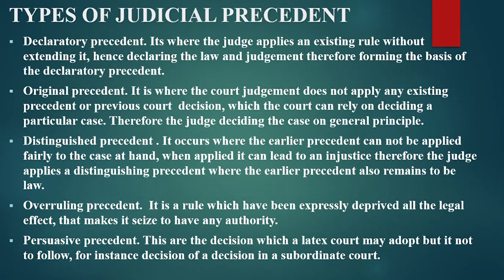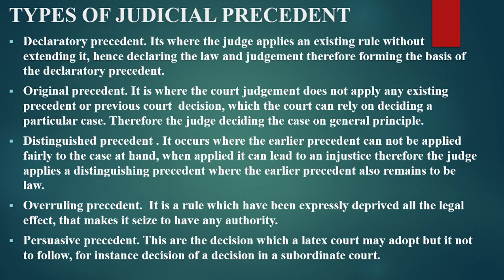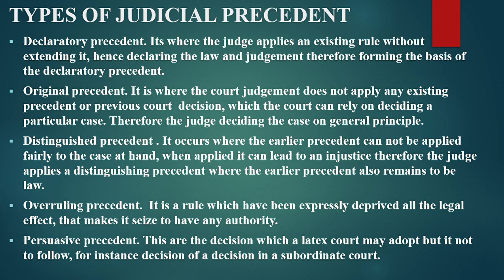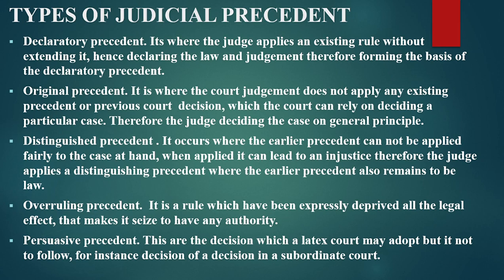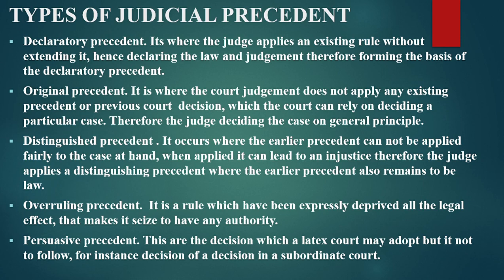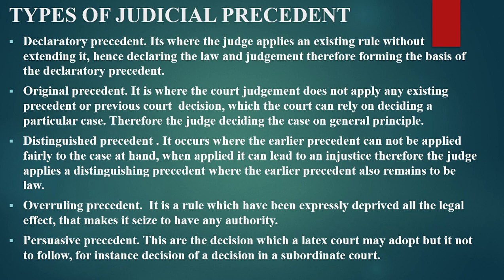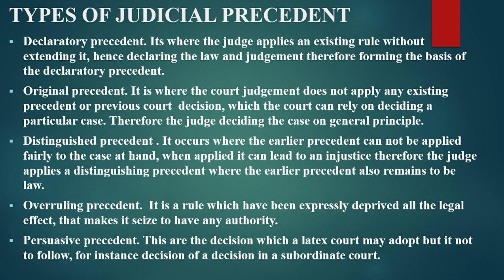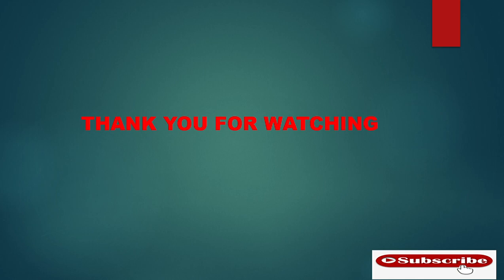TYPES OF PRECEDENT AS SOURCE OF LAW | KINDS OF JUDICIAL PRECEDENT | JURISPRUDENCE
TYPES OF JUDICIAL PRECEDENT/CASE LAW - SOURCE OF LAW/KIND OF JUDICIAL PRECEDENT/CLASSIFICATION OF PRECEDENT
THIS VIDEO EDUCATE VEIWERS ABOUT VARIOUS TYPES OF JUDICIAL PRECEDENT ALSO KNOWN TO AS CASE LAW WHICH IS A SOURCE OF LAW FOR INSTANCE DECLARATORY,ORIGINAL,DISTIGUISHED OVERRULING AND PURSUASIVE PRECEDENT USING SIMPLE POWER POINT SLIDES